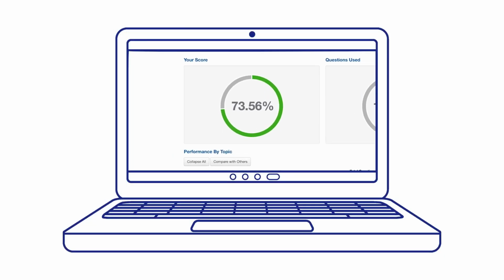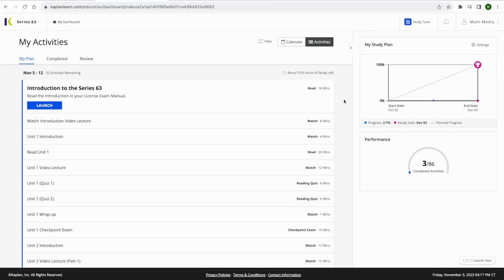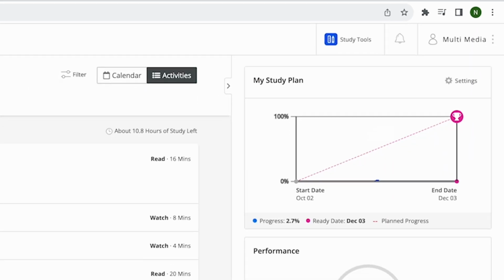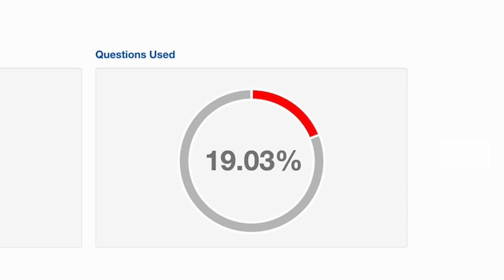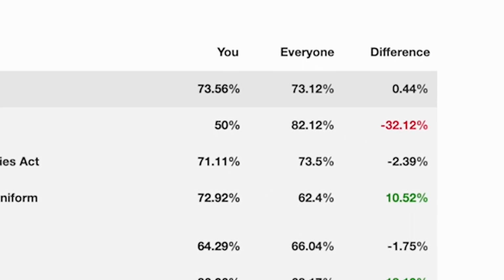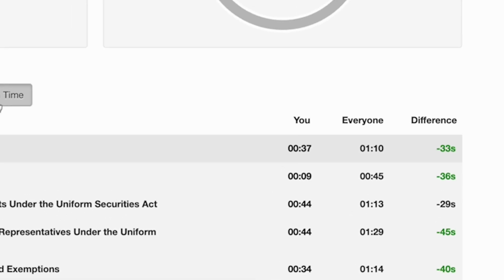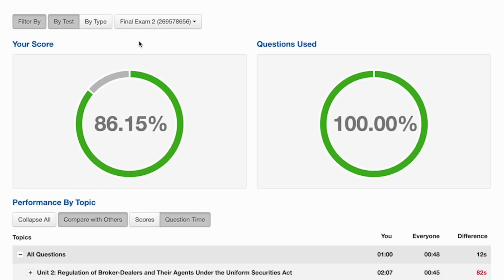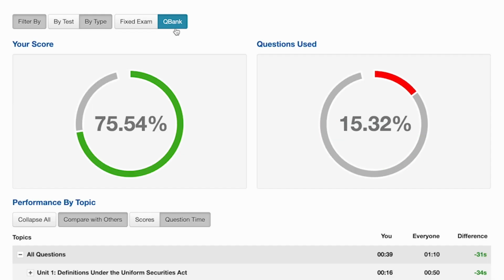Kaplan Securities Performance Tracker Tutorial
Check out our Performance Tracker for Securities Licensing students, part of Kaplan Financial Education's Enhanced Digital Learning Experience.